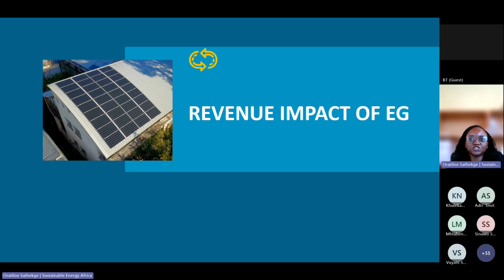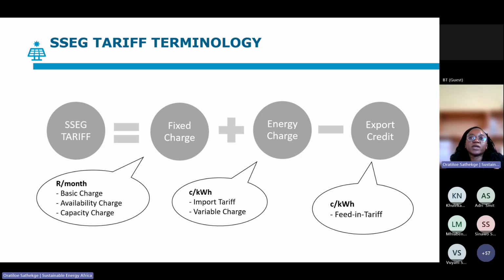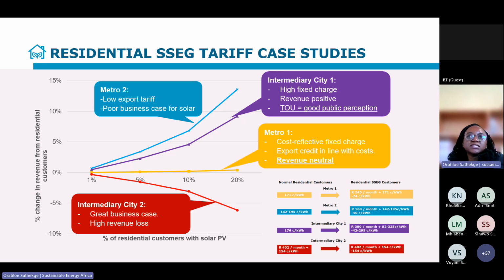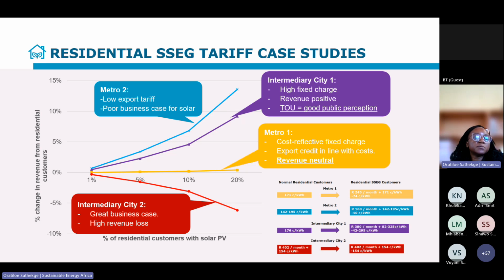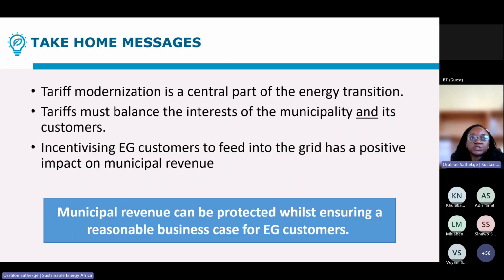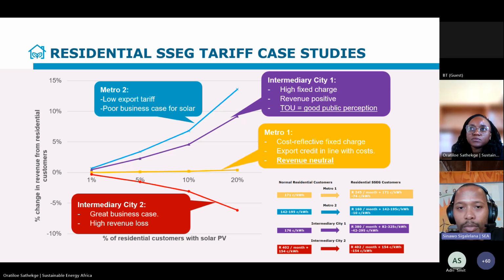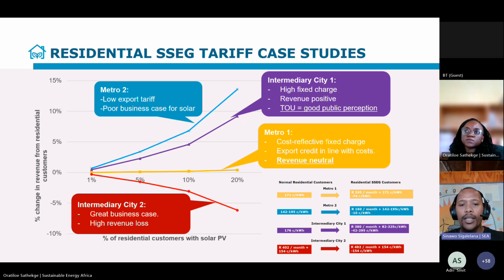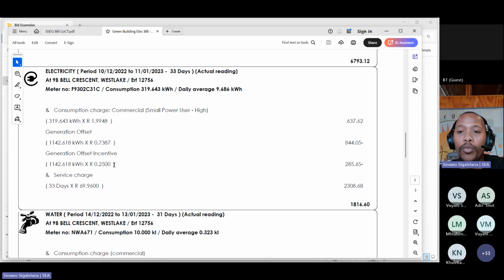2025 EG Tariffs Training Lesson 5_Introduction to EG Revenue Impacts